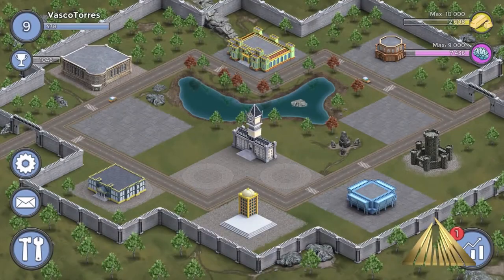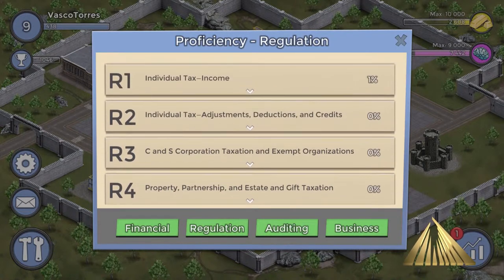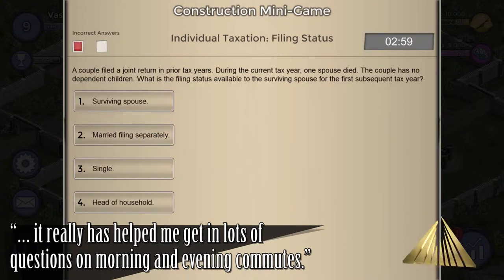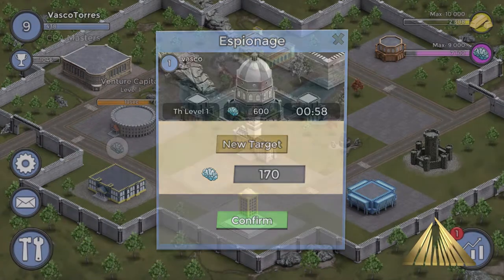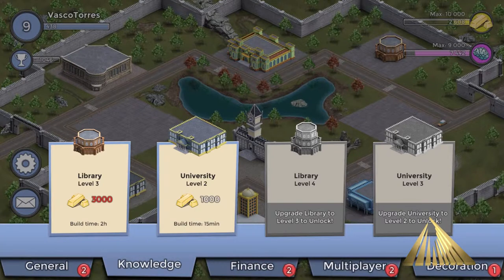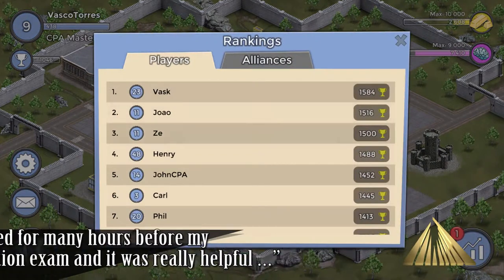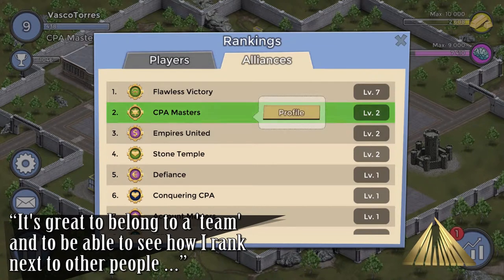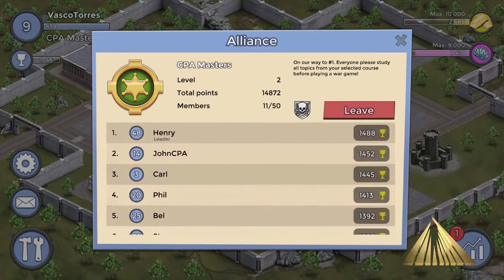Accounting for Empires Game Trailer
Mobile Game-Based Learning for CPA Exam Review Course.